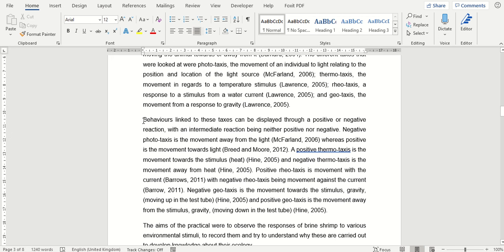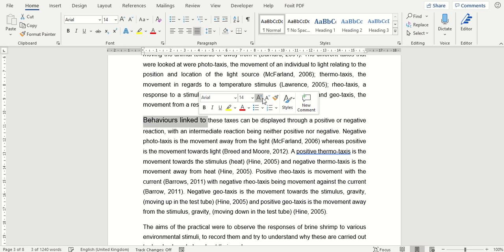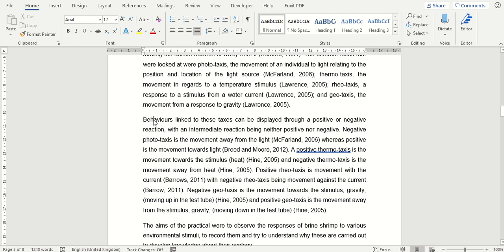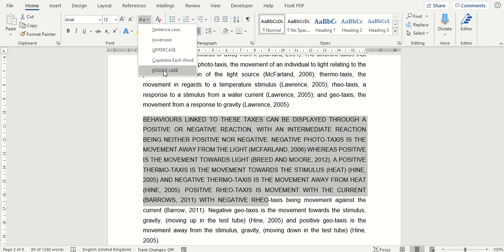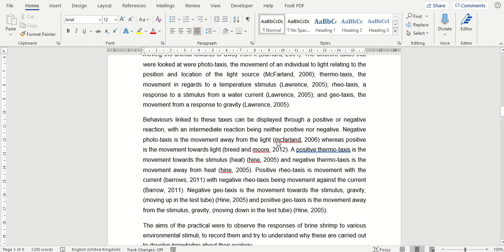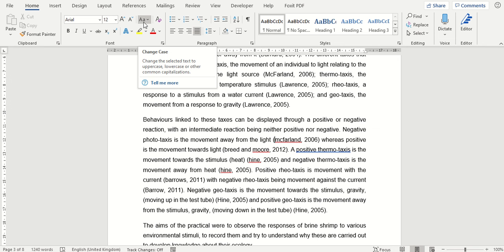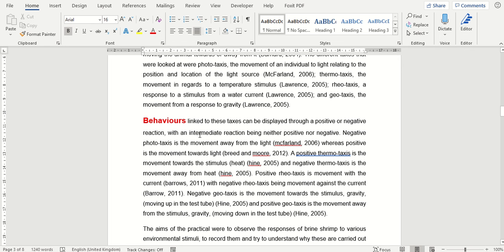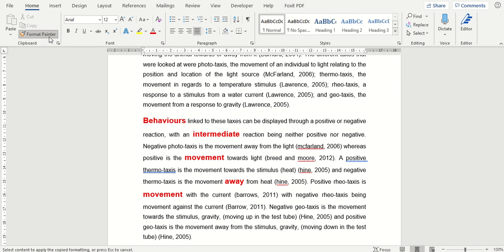Word Useful Features Part 1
In this video you will learn about some Word useful features part 2, including:
- Increase/decrease font size buttons
- Change case button
- Format painter button

Word is one of the most popular Microsoft Office packages and there are lots of features in it that you can use. This Word useful features part 2 video follows on from part 1 and continues to look at some of the smaller but still useful features you can use in your documents.

We also have a number of playlists on our channel that you might like to look at. One of these being on Inserting in Word

Our Word useful features part 1 video is also included in our hint and tip post that can be found on our